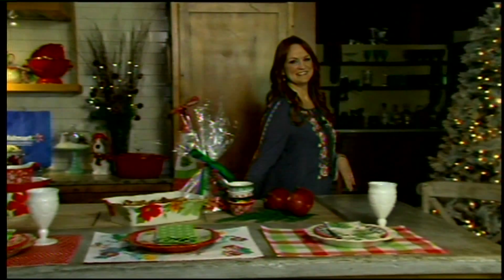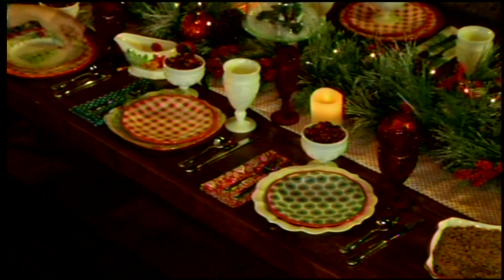'The Pioneer Woman'